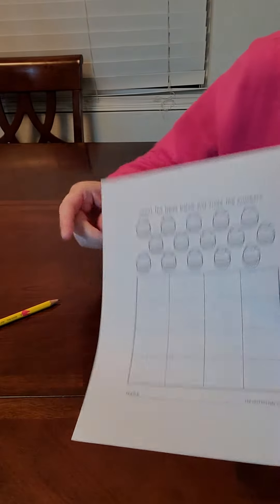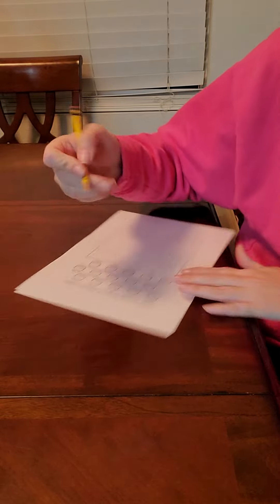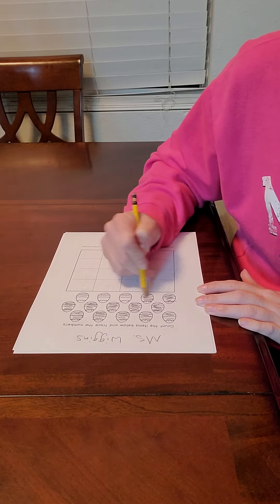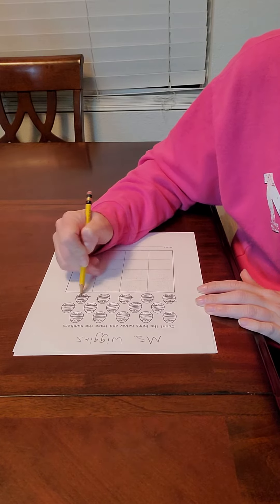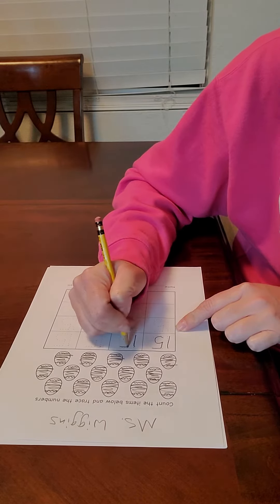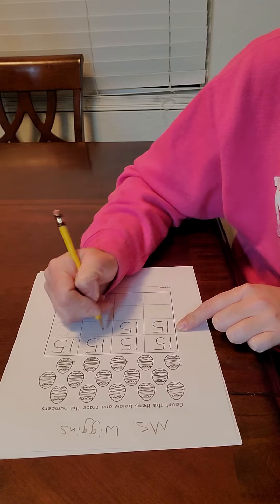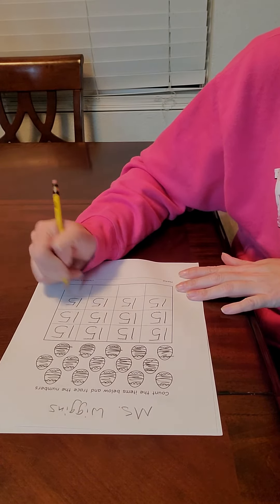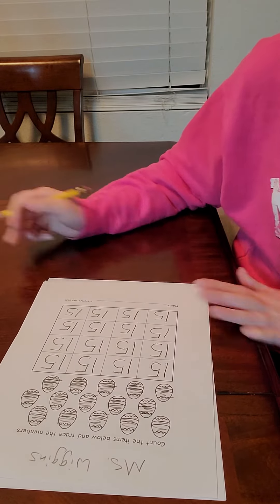February 25, 2021